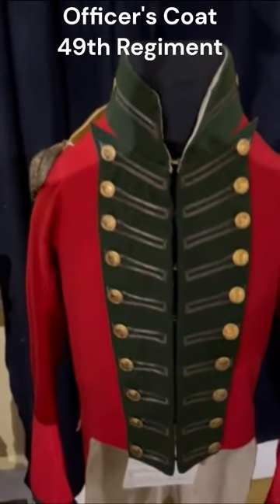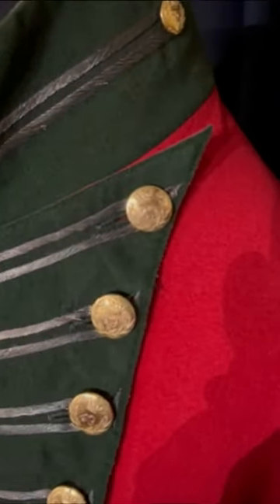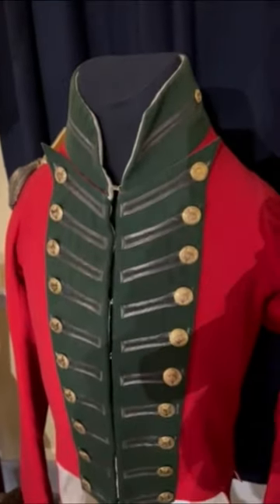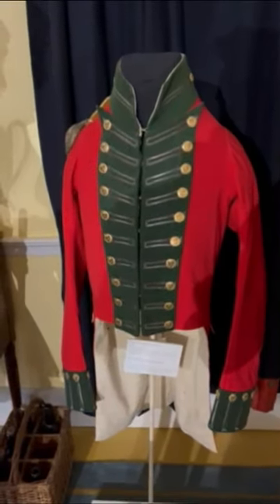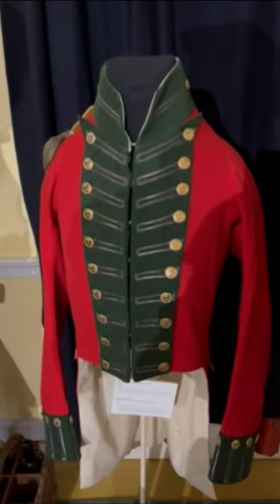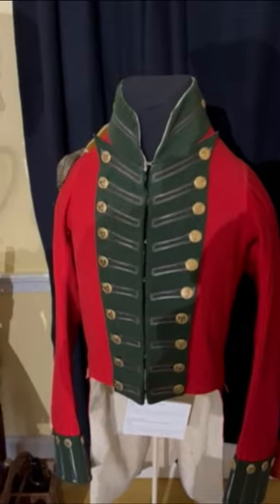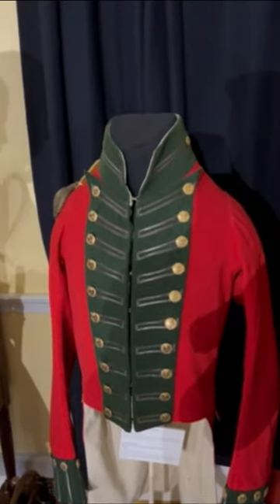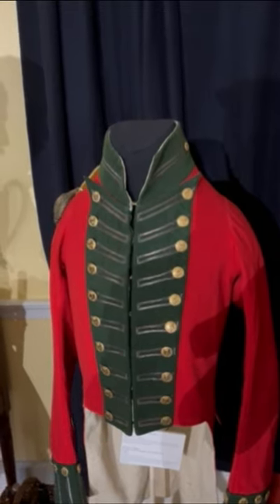Officer's Coat: 49th Regiment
From a December 2023 visit to Historic Fort George in Niagara-On-The-Lake, Ontario.

Our friend Colin Pinn talks to us about the spectacular original coatee of an Officer of the 49th Regiment held in their collection.